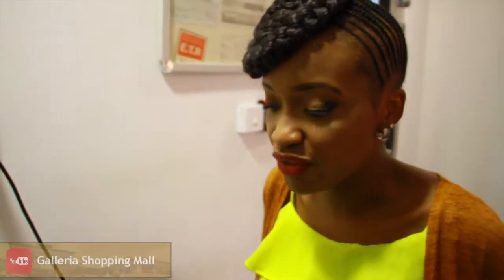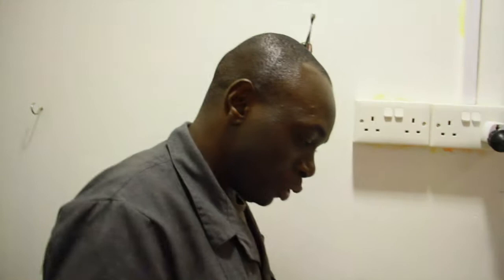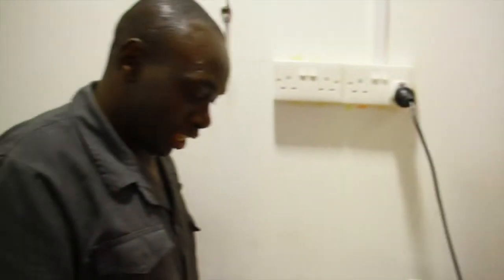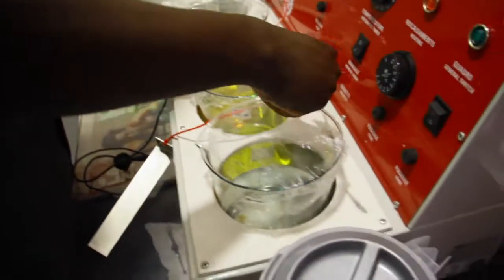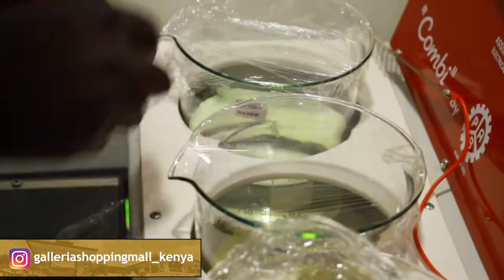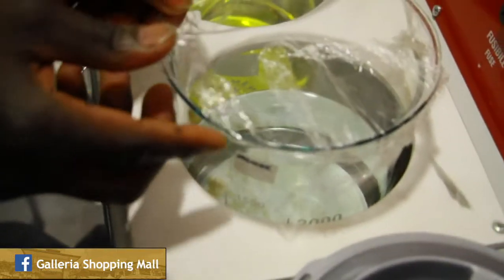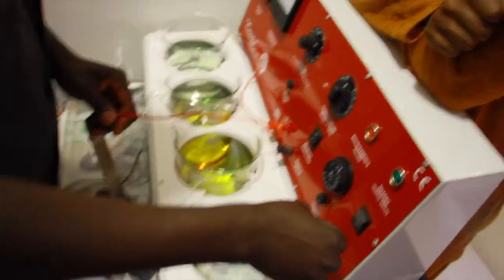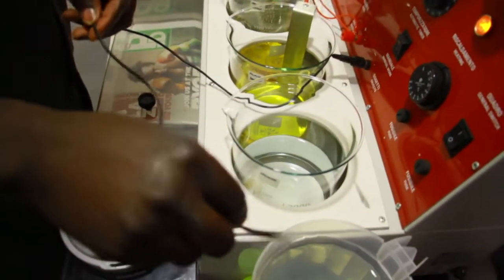Jewelex II - Galleria Shopping Mall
Fine jewellery is a precious possession that is designed and crafted to last a lifetime. Jewelex​ at Galleria Shopping Mall, Kenya​ helps keep your jewellery in excellent condition, by offering cleaning services.